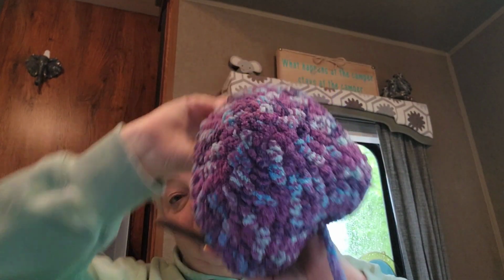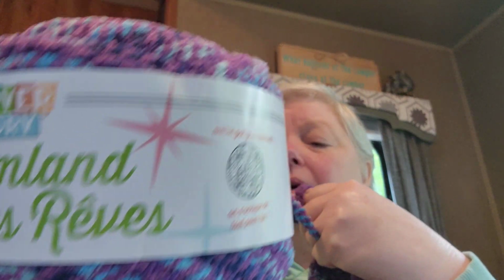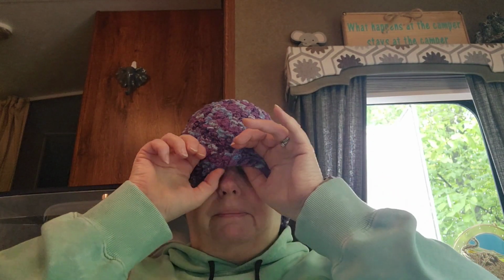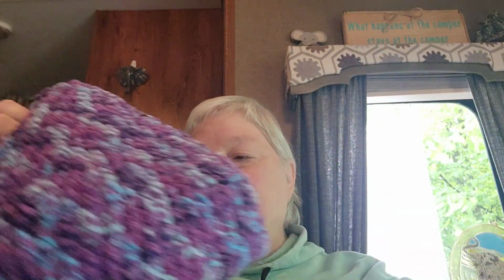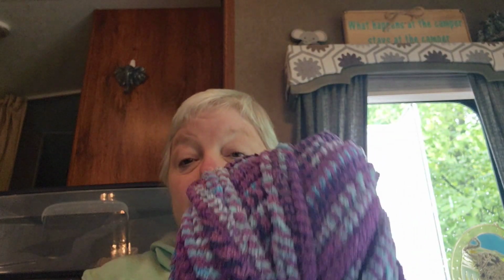Camper Crochet #3. We saw it!!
Hello Everyone,
Happy  Hooking,
Lynette

charmedgrammycrochet group

crochet, crochet chat, knit, knit chat, finished objects, works in progress, yarn, crochet tutorials, knitting machine, yarn haul, yarn unboxing, boggy creek donations, boggy creek camp, boggy blanket brigade, yarn community, subscription kits, knitting kits, crochet kits, hook & needles kit